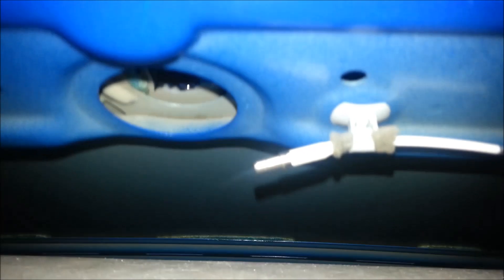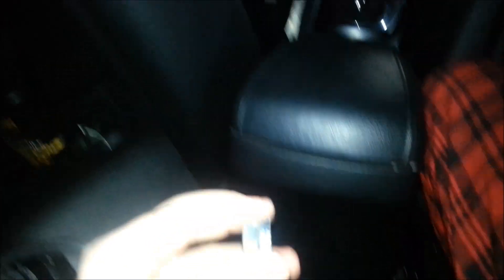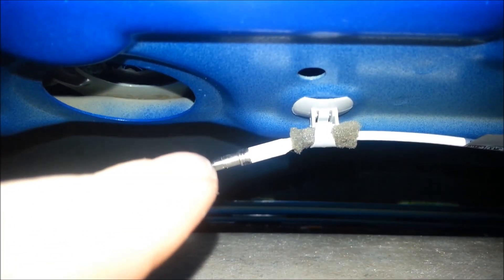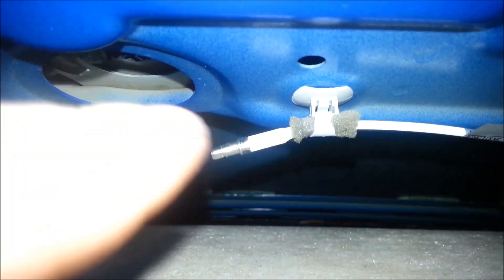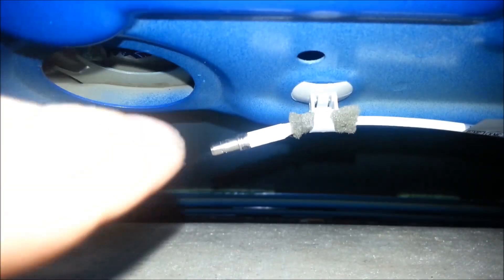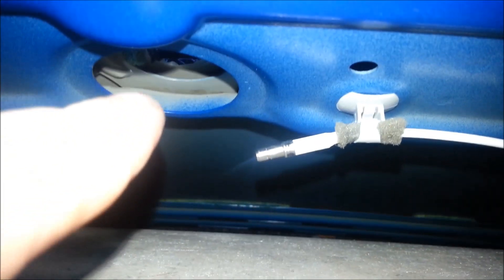How to remove the Shark fin antenna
Quick video showing how to remove the Shark fin antenna on the Genesis Coupe.